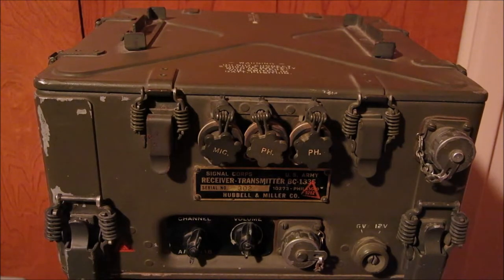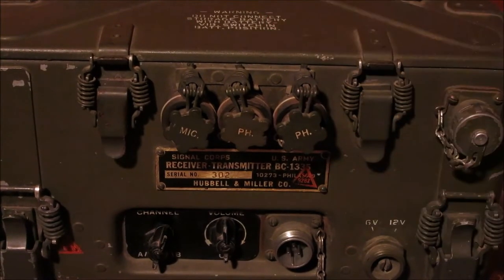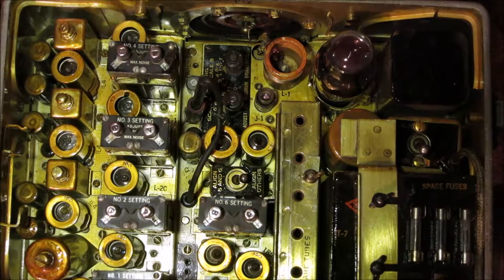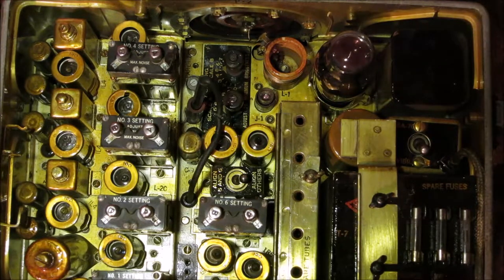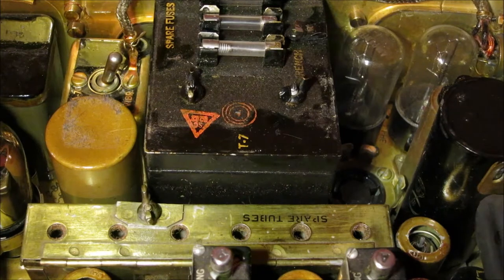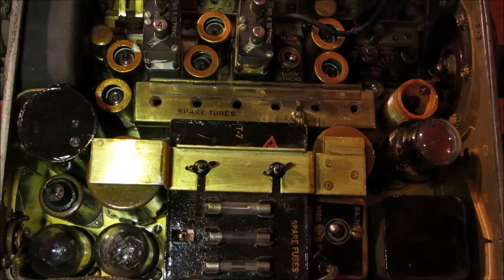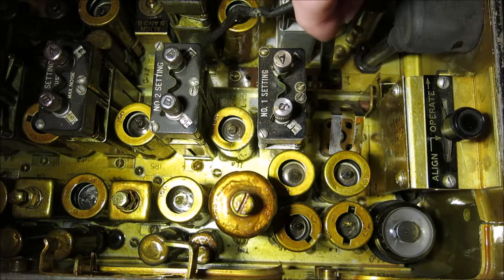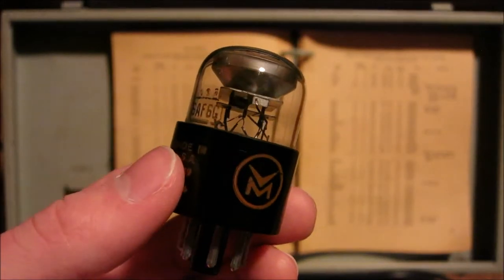WW2 Radio Restoration (part 2) BC-1335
In this video we take an in depth look at this ww2 BC-1335 army transceiver, which is a part of the SCR-619 radio set.